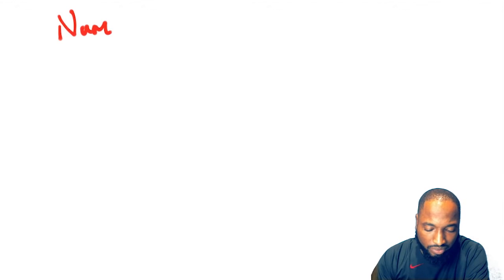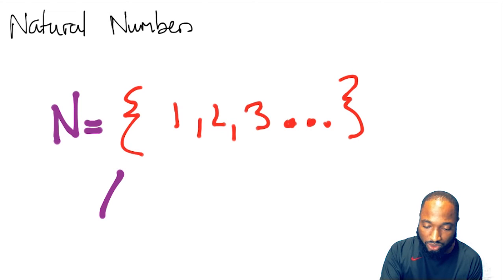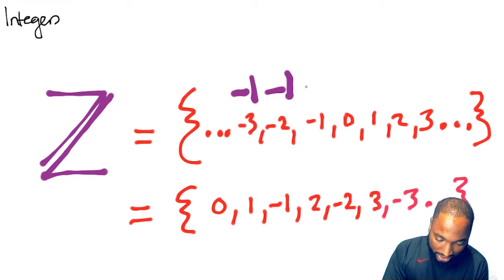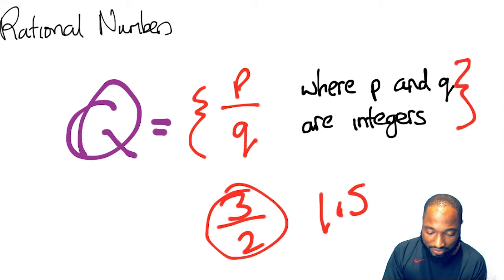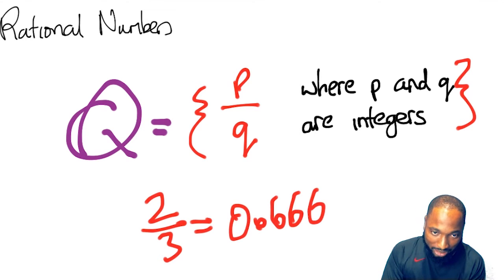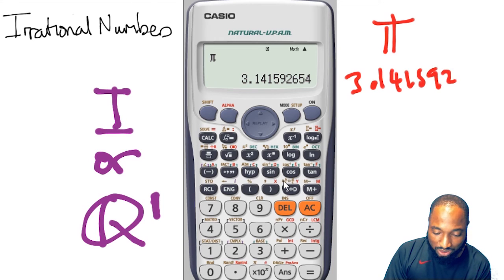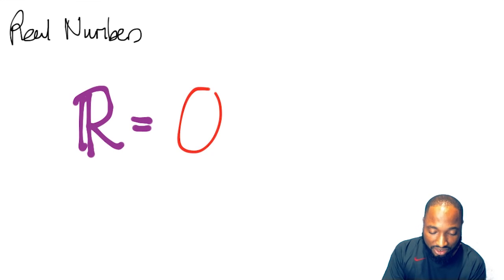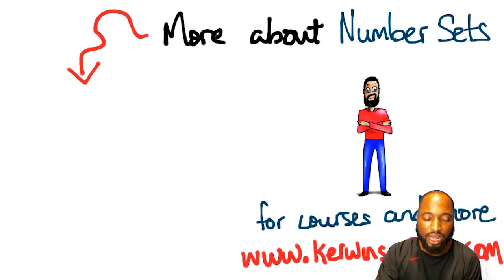Number Theory #2| Set Notation| What is a rational number?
What makes a number Irrational?? How do you express the set of Integers using maths?

Quick Maths Videos using the CXC syllabus as a guide from live recordings...

For in depth teaching on this topic and more JOIN my CSEC Maths class.
For 200TTD a month you get
1. A 2 hour live interactive lesson every week
2. A WhatsApp group with connectivity to other learners and teachers
3. An online classroom with weekly assignments and solutions
4. Complete Syllabus Coverage
5. Ability to review past lessons

I'm Kerwin Springer the number one online educator in the Caribbean. It's my goal to help make passing exams a breeze for students all over the world through education, entertainment and encouragement.

I will in the future... you can take that to the bank. :)